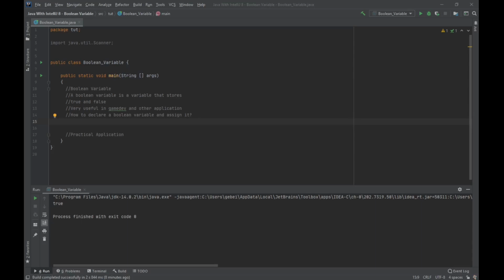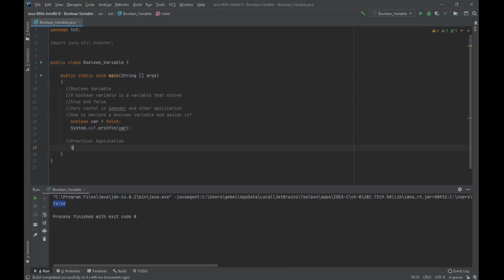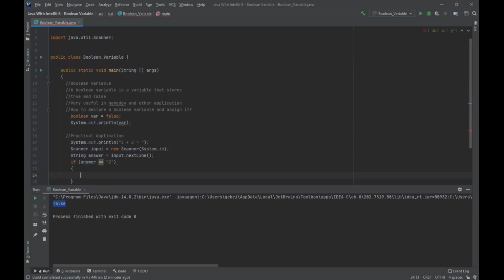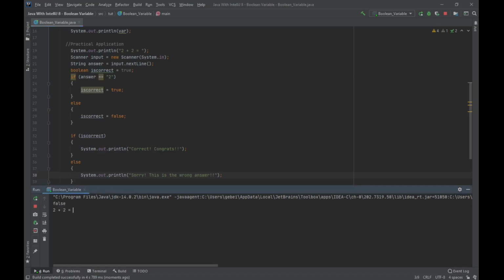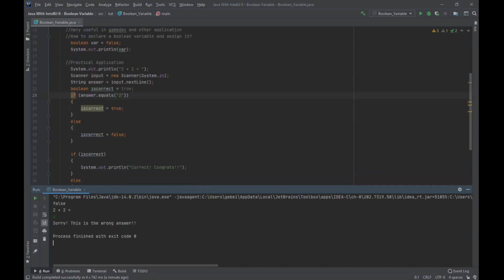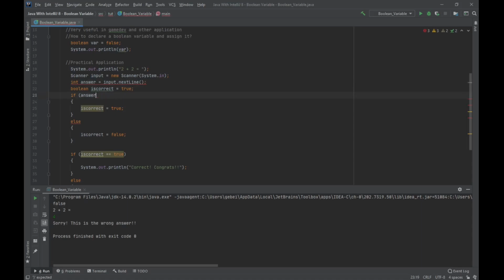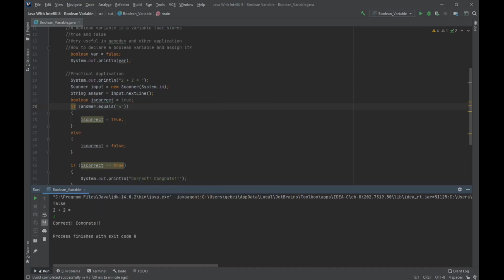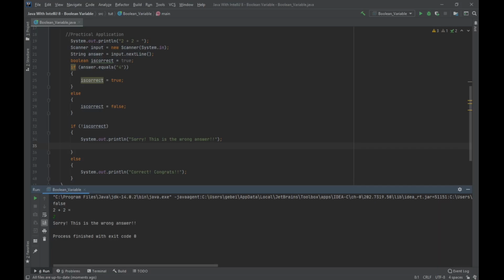Java with IntelliJ 10 - Boolean Variables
In this tutorial, I will teach you guys Boolean Variable.